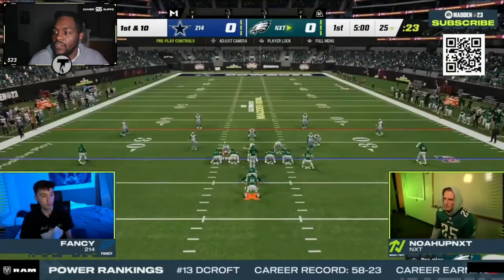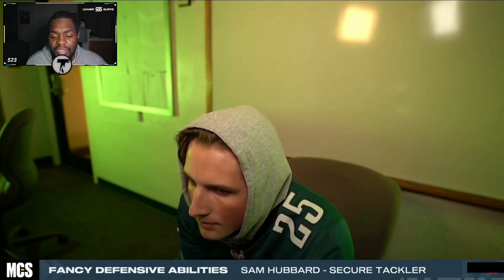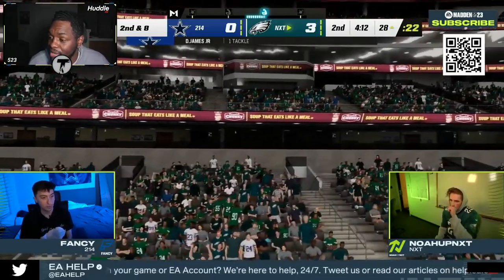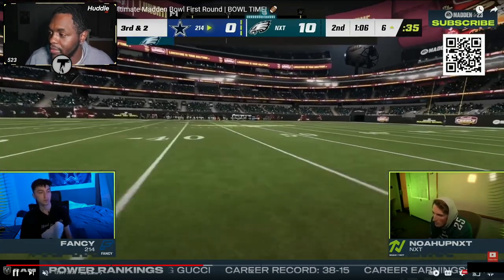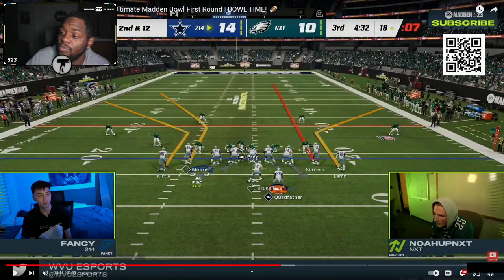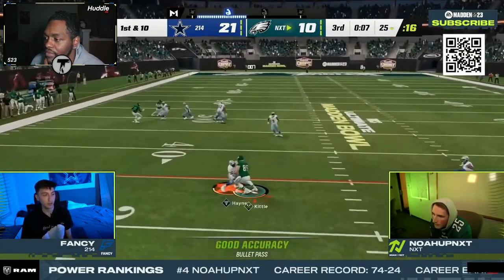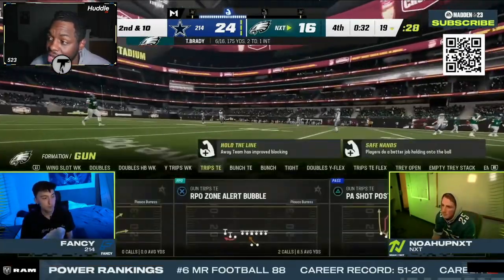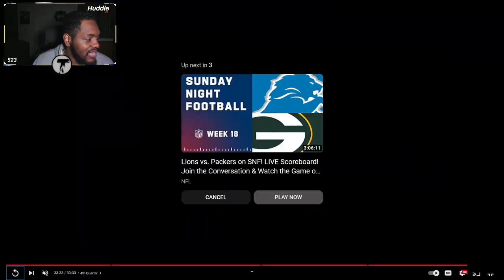How Fancy beat Noah to make $55,000 in Madden Bowl Gameplay Breakdown! - Madden 23 Ultimate Team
Tier 1 Sub benefits via twitch: 2 offensive Ebooks ( West Coast Bunch, Steelers)

Tier 3: All tier 1 benefits + Saints offensive Ebook, Defensive Ebook, and free coaching sessions on Saturday mornings in my discord!